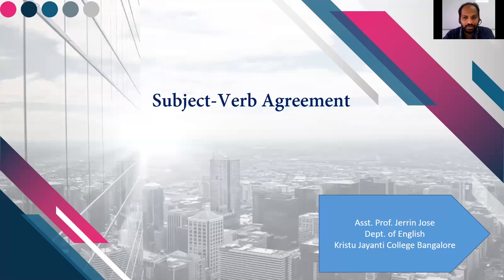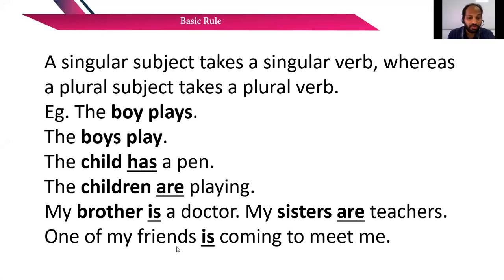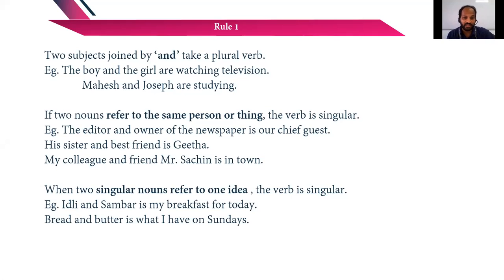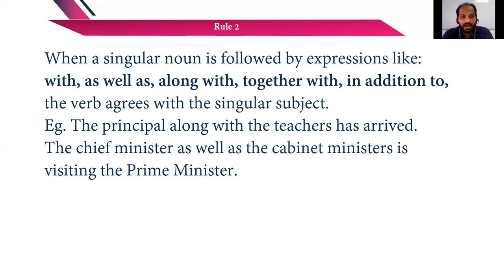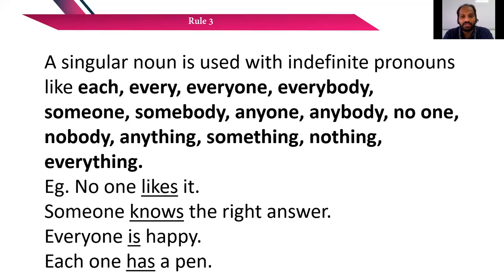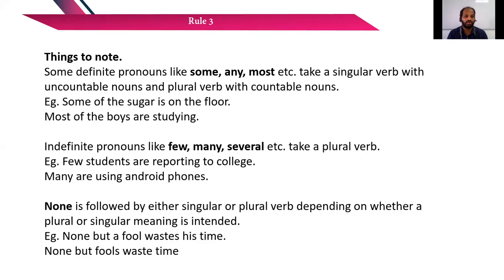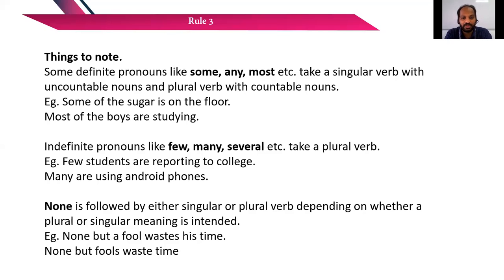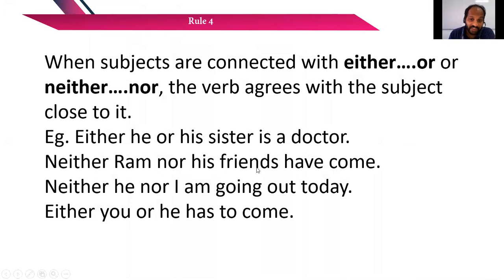Grammar : Subject-Verb Agreement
This is a short lecture on Subject-Verb Agreement by Asst. Prof. Jerrin Jose, Dept. of English, Kristu Jayanti College (Autonomous) Bangalore